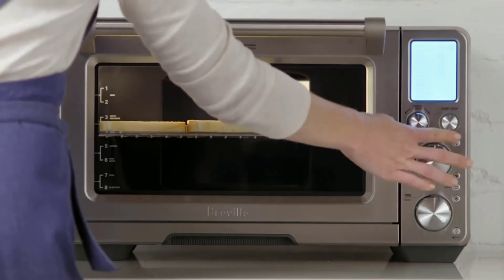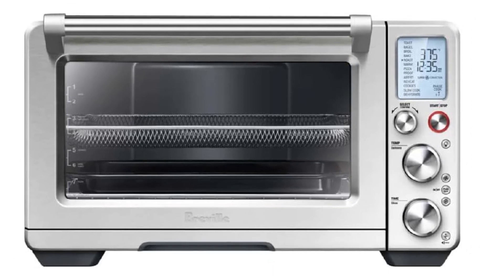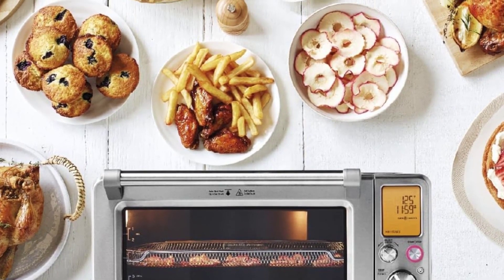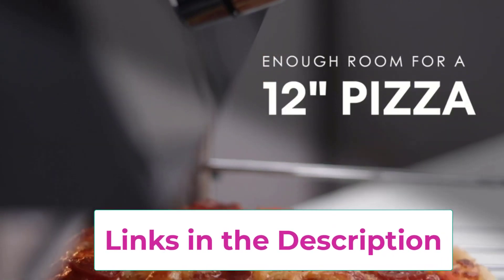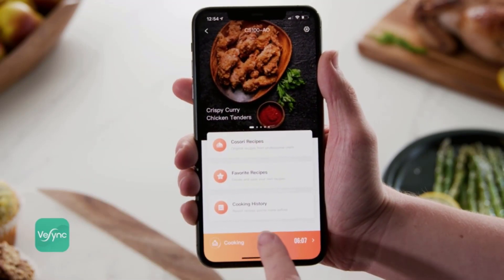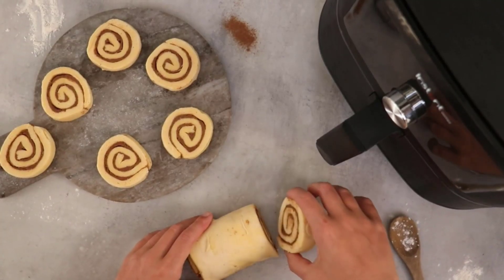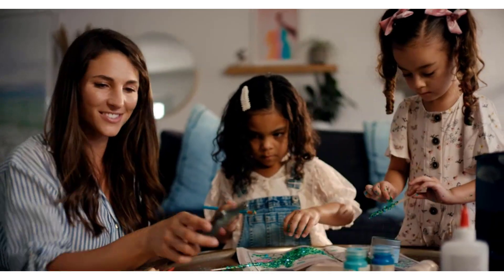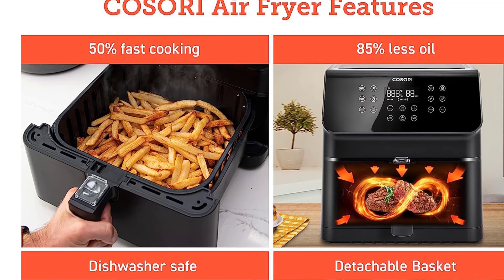TOP 5 Best Air Fryers Toaster Oven of 2023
📌 US :

Instant Omni Pro 19 QT/18L Air Fryer Toaster Oven Combo
📌 US :

COSORI Toaster Oven Air Fryer Combo.
📌 US :

 Instant Pot Vortex 5.7QT Large Air Fryer Oven Combo
📌  US :

COSORI Pro II Smart Air Fryer
📌 US :

Description:

In this video, we listed the Best Air Fryers Toaster Ovens that are available on the market for their true quality, actually, I tried to make the list based on their popularity quality-price durability user opinions and more.

toaster oven
air fryer toaster oven
best air fryers
cosori
air fryer toaster ovens 2023
compact air fryer toaster oven
best air fryer oven,cosori air fryer
toaster oven
air fryer toaster oven recipes
feekaa air fryer toaster oven
air fryer recipes tasty
air fryer bagels
best air fryers
kitchen equipment
grill plate